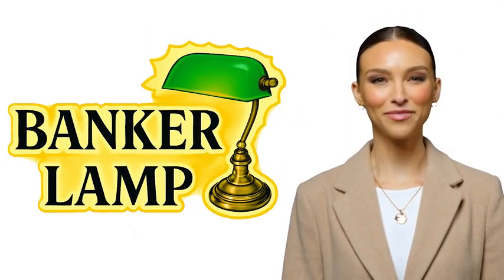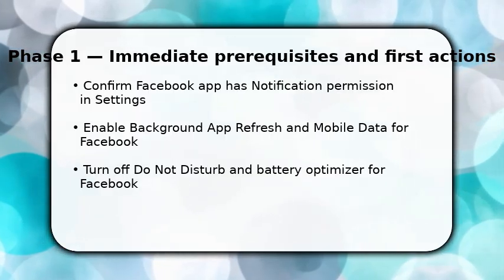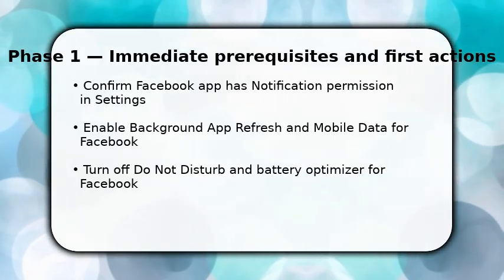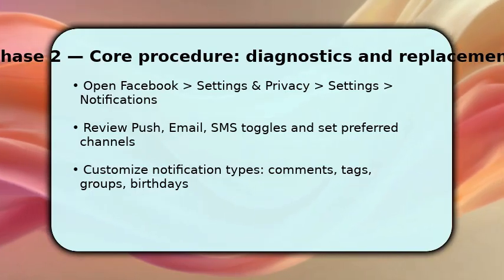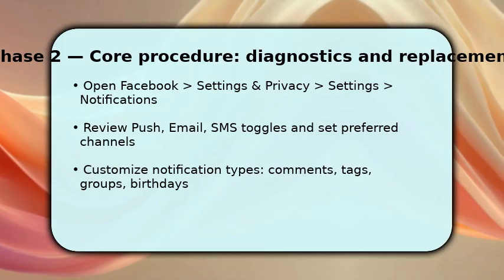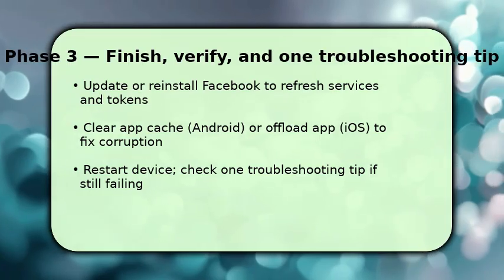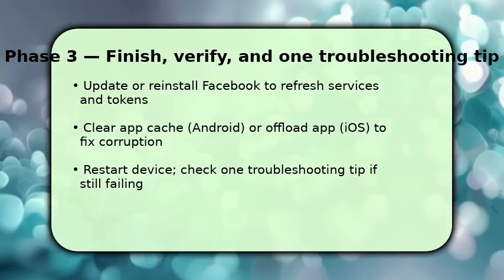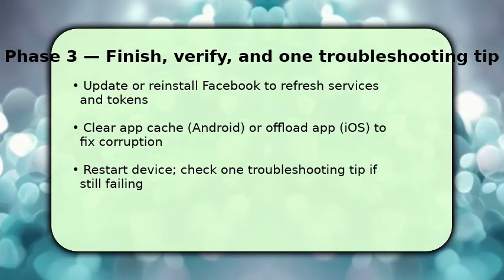How to Fix Notification in Facebook (only Way)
How to Fix Notification in Facebook (only Way) | 🔒 Surfshark VPN Deal — Stay private and secure. $1.99/mo + 3 Months Free ▸

Learn the only way to fix Facebook notifications that won't disappear. This video guides you through troubleshooting steps, including clearing cache and cookies, updating your browser or app settings, checking for software conflicts, resetting network connections, and contacting support if necessary.

Facebook notification problem, fix Facebook notifications, clear Facebook cache, update browser/app setting, check software conflict, reset network connection, contact Facebook Support